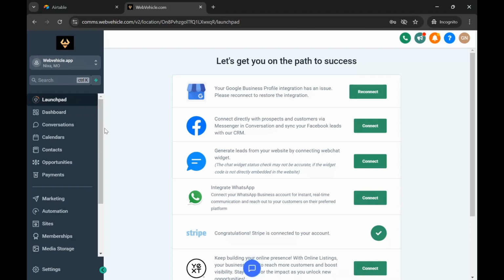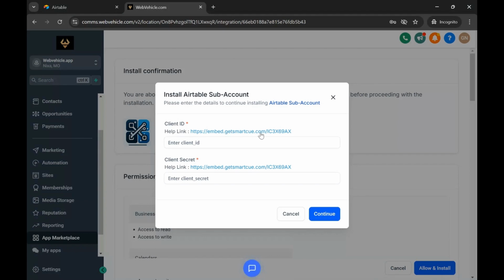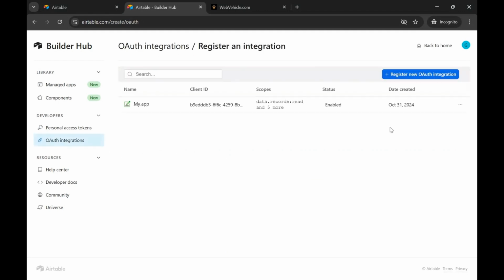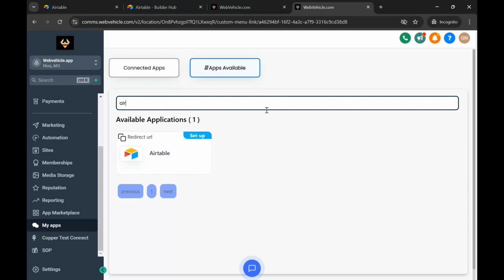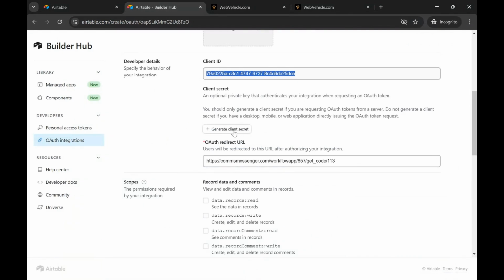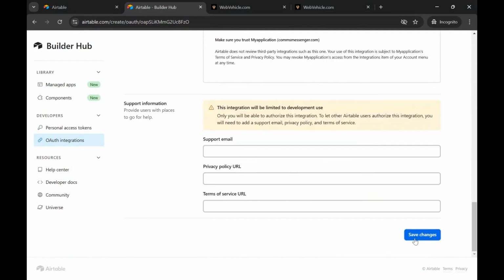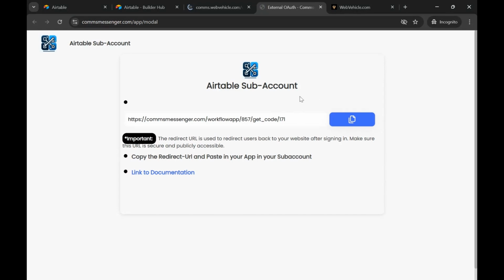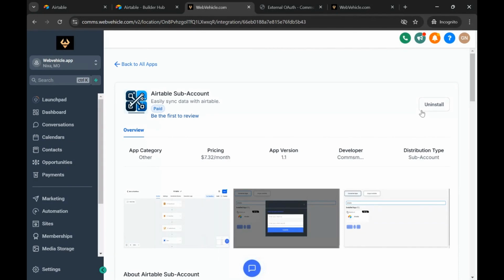How to Connect Airtable with HighLevel Workflow actions in GHL. Integrate Airtable and GoHighLevel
🚀 Airtable Automation for Workflows: Full Setup Guide 🚀

In this video, we’ll walk you through Airtable Automation for Workflows, the ultimate solution for automating tasks in your Airtable account directly through your workflow platform.

Here’s What We’ll Cover:
1. Installing Airtable in Your Workflow App: Step-by-step guidance on how to find and install Airtable in your workflow system.
2. Connecting Airtable to Your Workflow Account: Instructions for retrieving and setting up your Airtable API keys for secure integration.
3. Automating Key Actions: Learn how to automate essential tasks like updating records, managing databases, and more—all from within your workflow dashboard.

Why Use Airtable Automation for Workflows?
Airtable Automation enables you to efficiently manage databases, enhance team collaboration, and track projects in real-time from one platform. This guide will help you set everything up for seamless, automated task management.